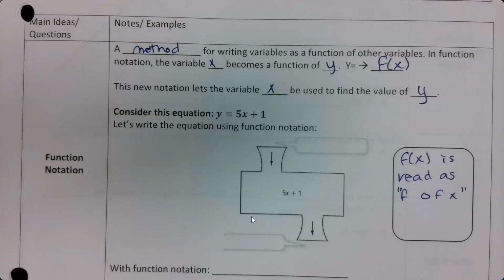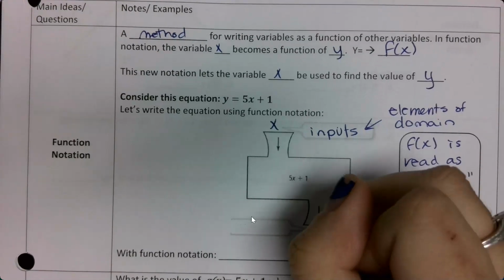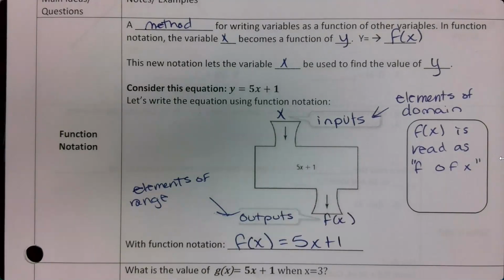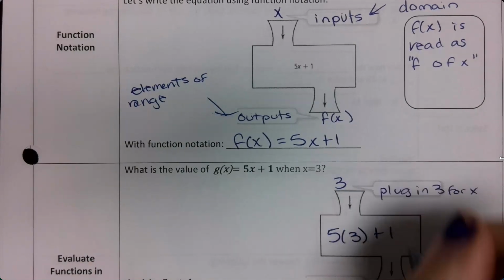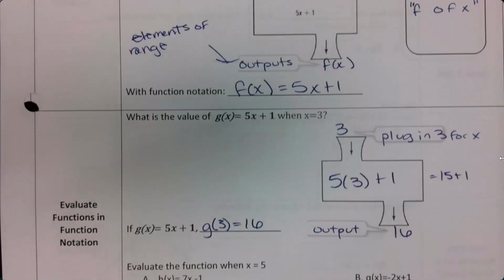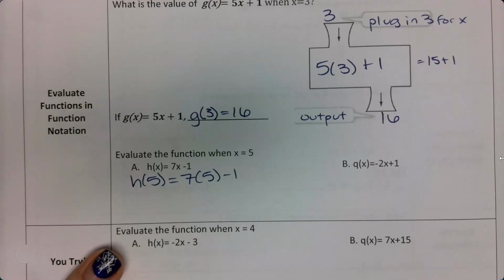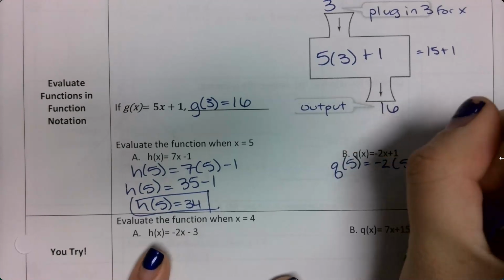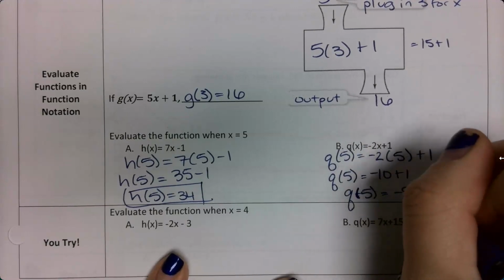3 2 Linear Functions Day 1